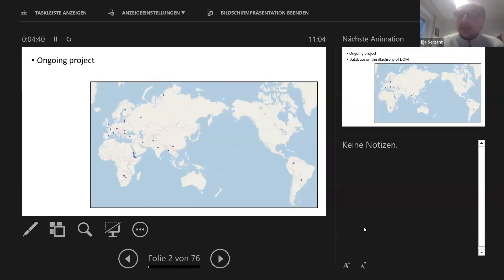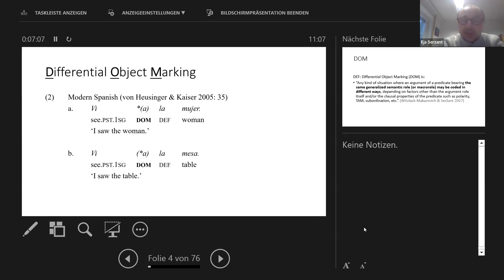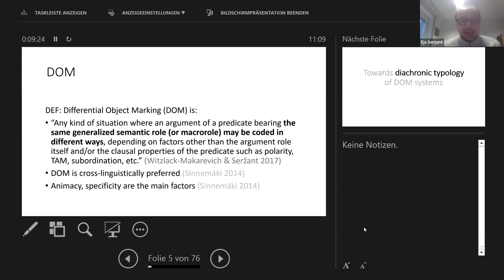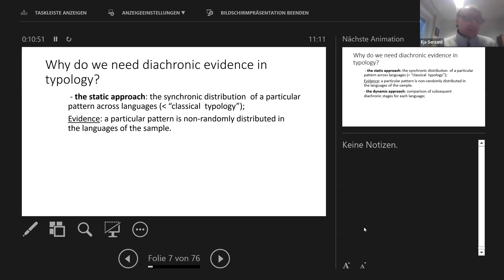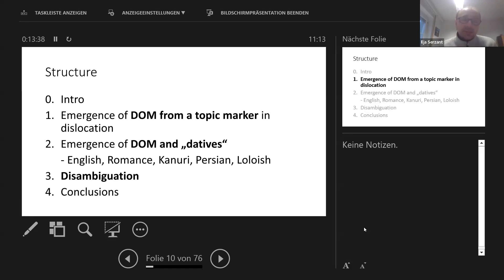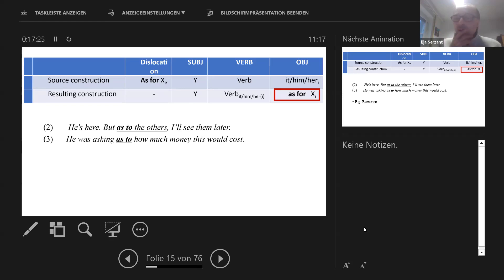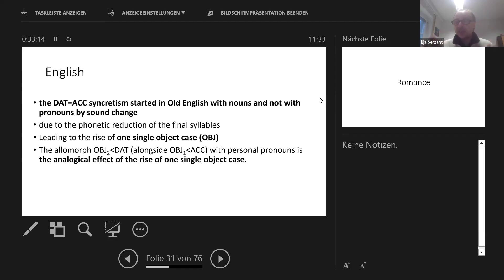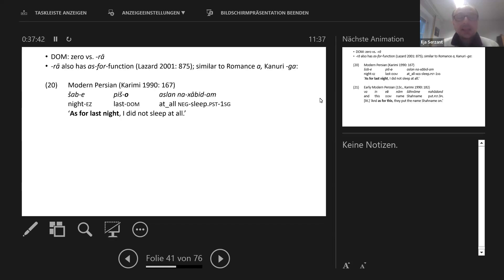Ilja A. Seržant: “Towards diachronic typology of DOM”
Ilja A. Seržant (Independent researcher).
“Towards diachronic typology of DOM.”
Lecture at the 20th Conference on Typology and Grammar for Young Scholars (Institute for Linguistic Studies, St. Petersburg, 23–25 November 2023).